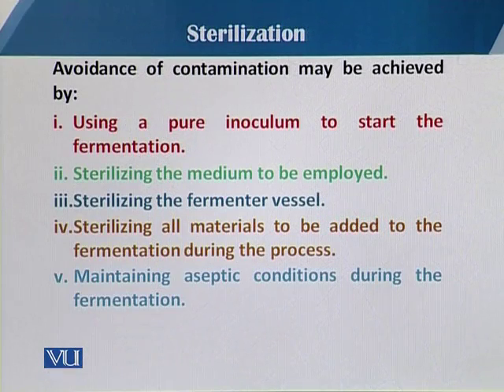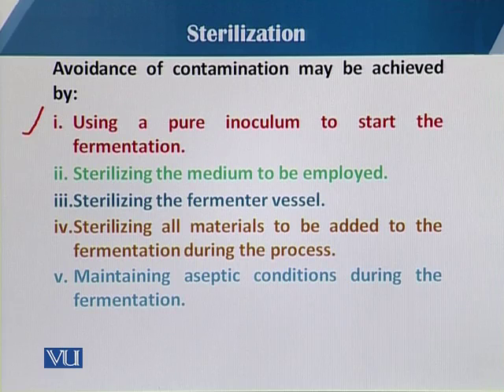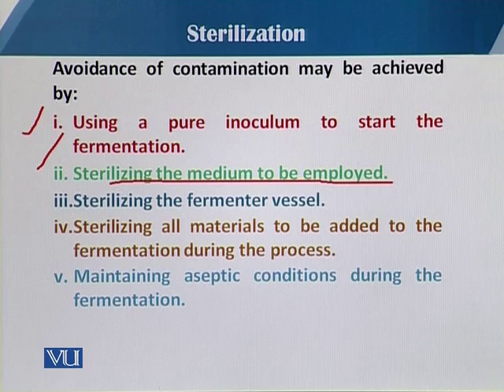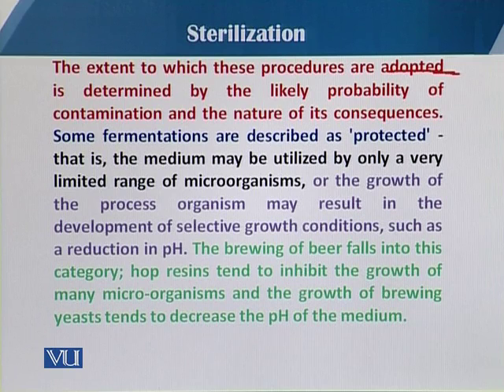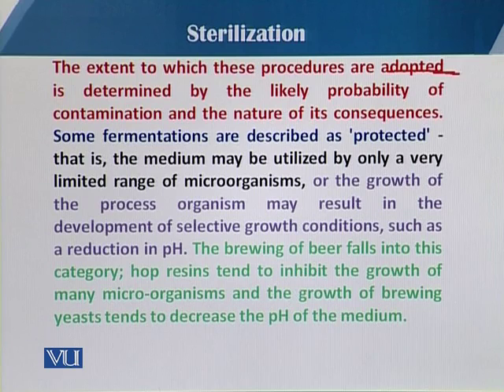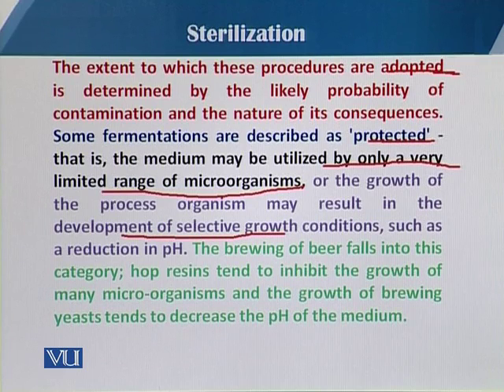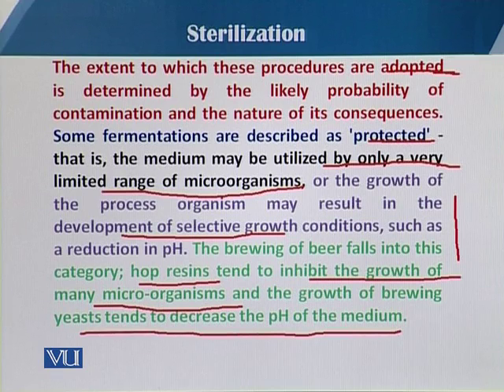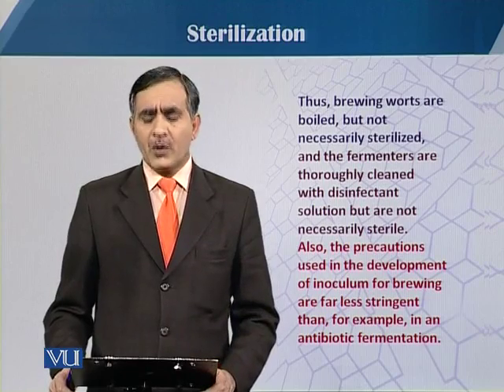BIO204 Topic059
Course Code: BIO204
Course Name: Principles of Biochemical Engineering
Instructor: Dr. Mohsin Javed
Topic: